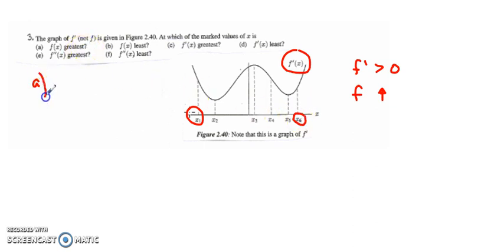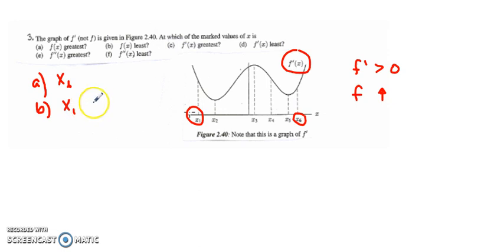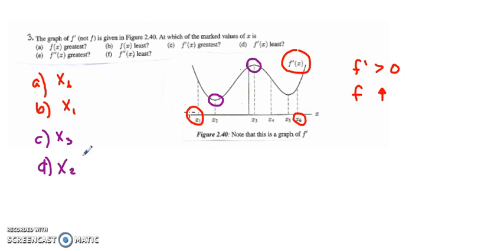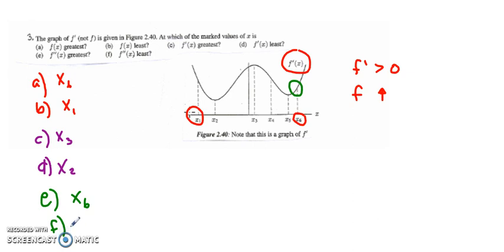Unit 1 Part III #3